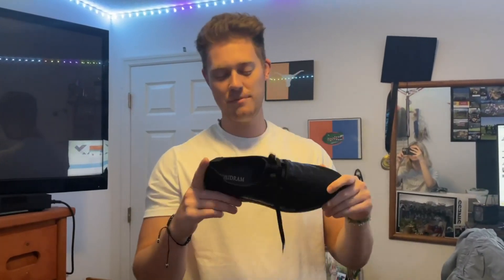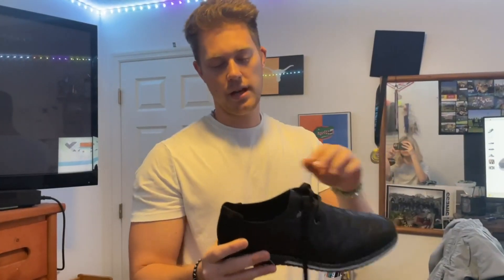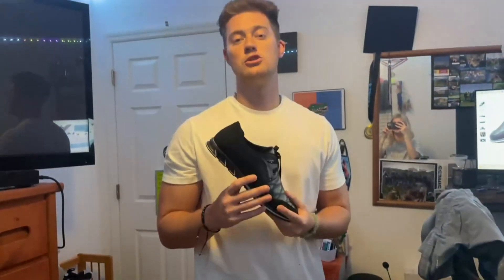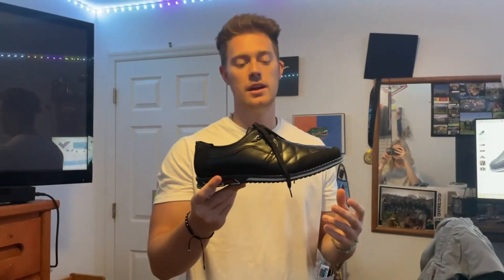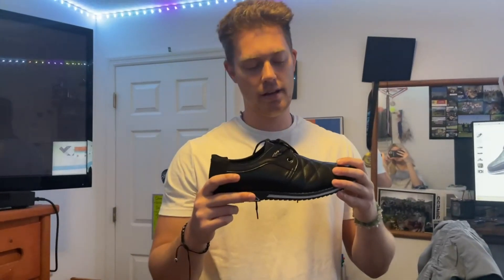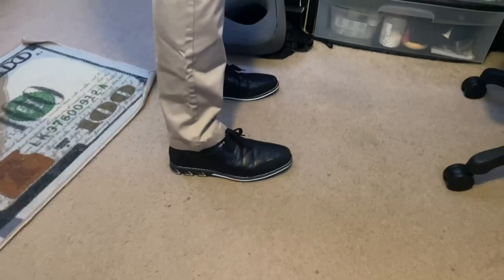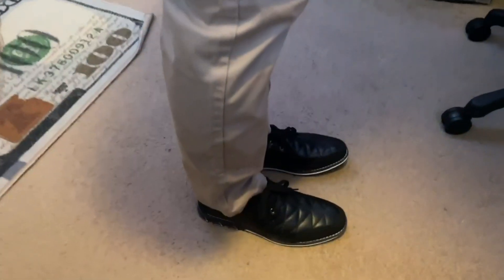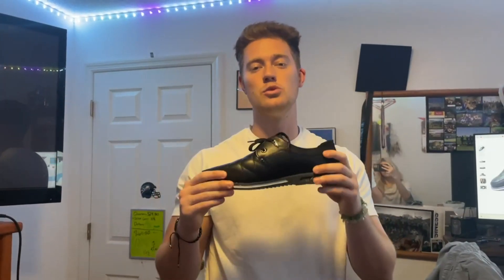COSIDRAM Herren Freizeitschuhe, modische Turnschuhe, Abendschuhe für Herren, Wanderschuhe, Business